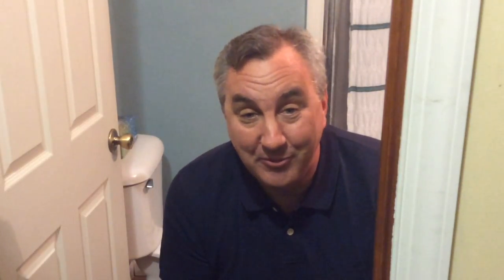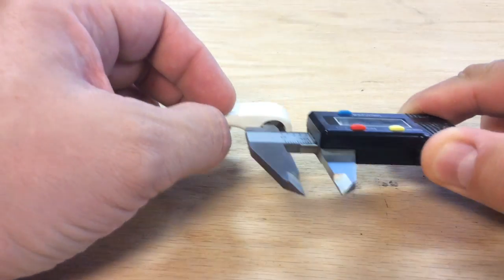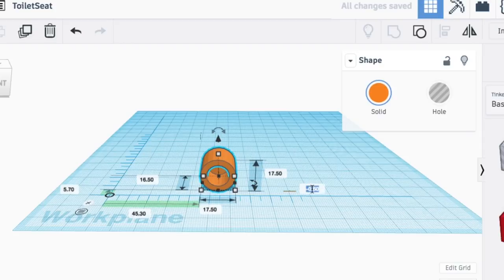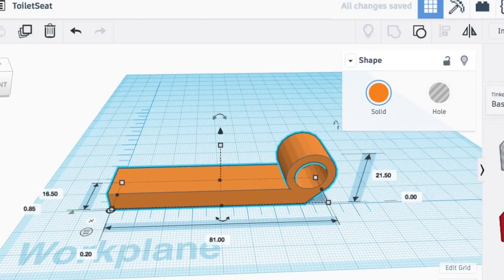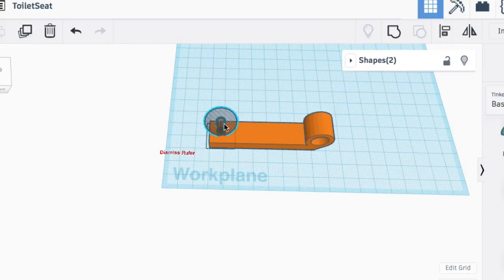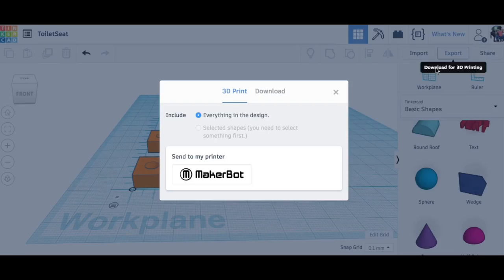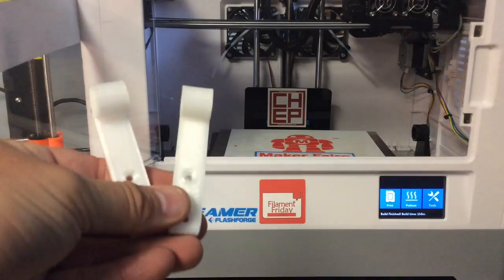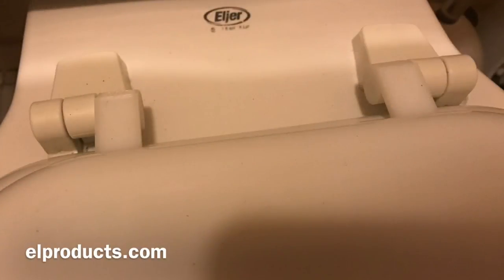Fixing a Toilet Seat Hinge with 3D Printing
I was packing for MakerFaire New York when the Toilet Seat in our guest bathroom broke. I needed to fix it before I left but I was running out of time. I couldn't find one locally online so I decided to just make one quickly in Tinkercad and then 3D print it so I could fix it and get packing. The fix actually worked really well. Check out how it was done in this weeks Filament Friday.

$154 CTC eBay Printer

Shop  .
(Costs you nothing and the channel gets a small reward):

Chuck's Arduino Book:

Send Self Addressed Stamped Envelope to:
Electronic Products
P.O.Box 251